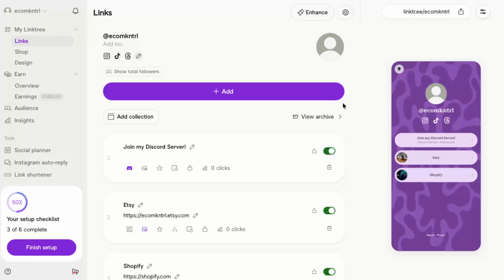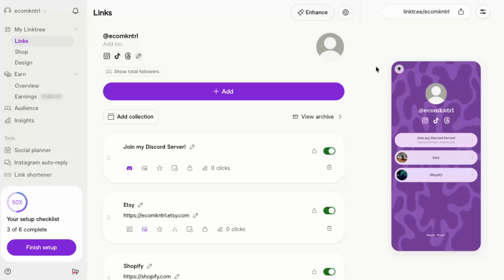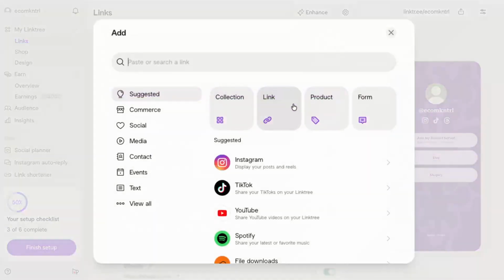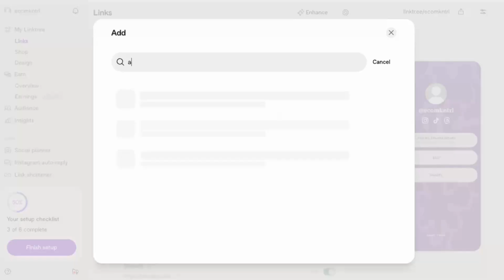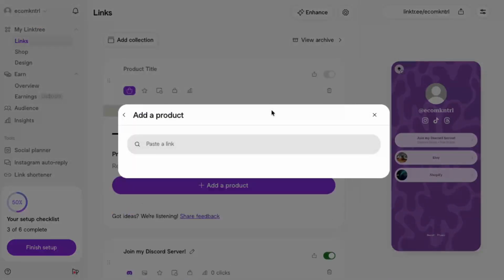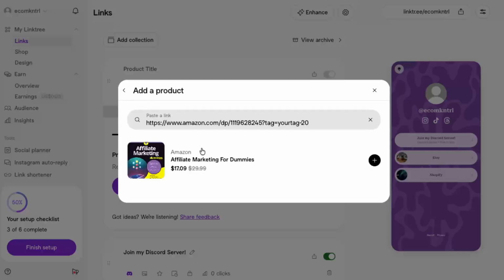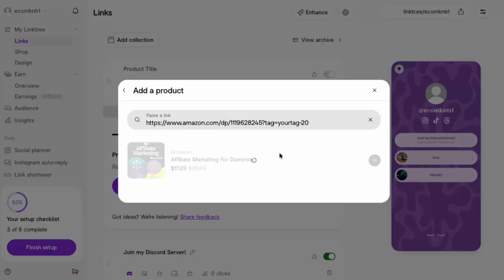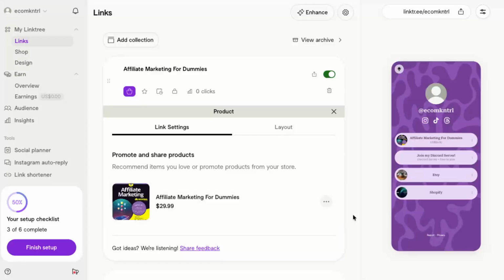How to Add Amazon Affiliate Links to Linktree (2026) | Step-by-Step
Learn how to add Amazon affiliate links to Linktree the right way, without getting your account flagged or links rejected. In this tutorial, you'll see exactly how to format your Amazon affiliate URLs, add them as custom links in Linktree, and set them up so they track clicks properly. This is the updated method that works with Amazon Associates current link policies and Linktree's latest interface. Whether you're promoting products on Instagram, TikTok, or any bio link, this setup keeps everything clean and compliant. No guesswork, no outdated steps.